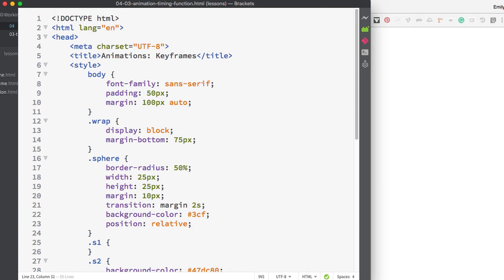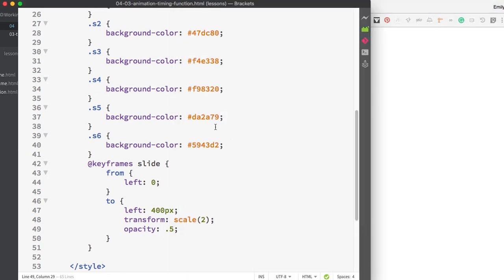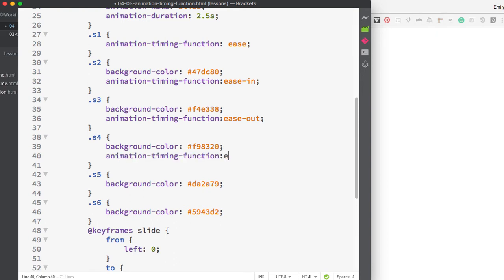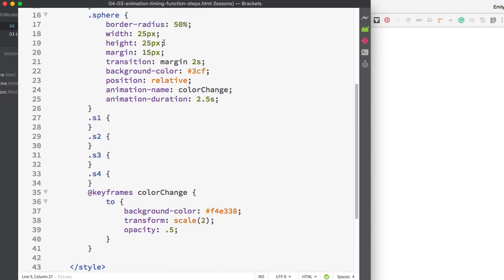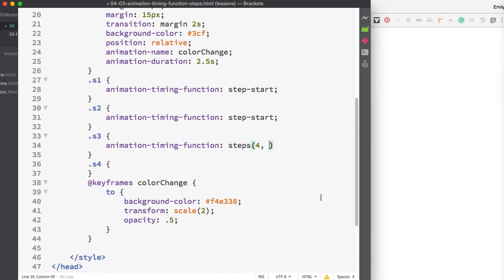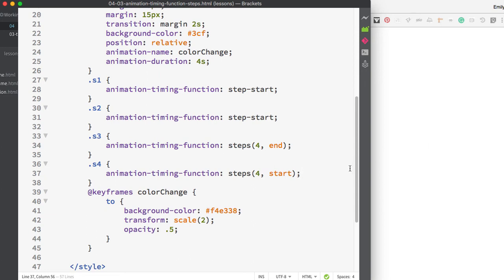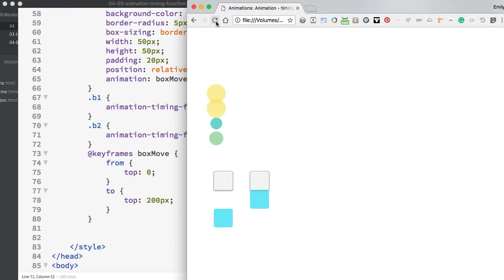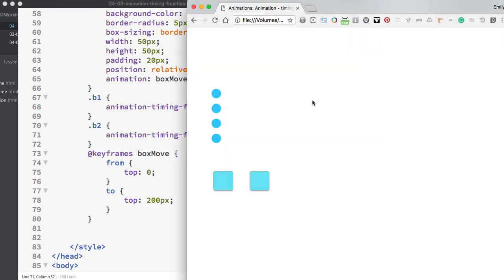CSS Animation 27 - animation timing function